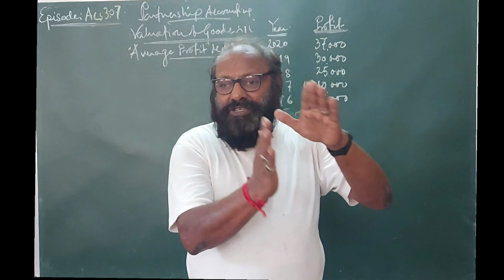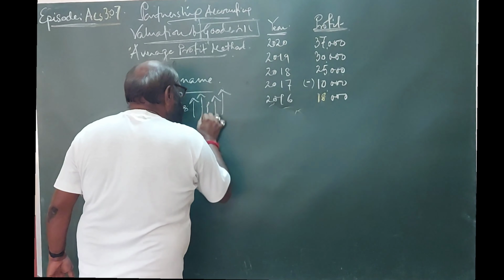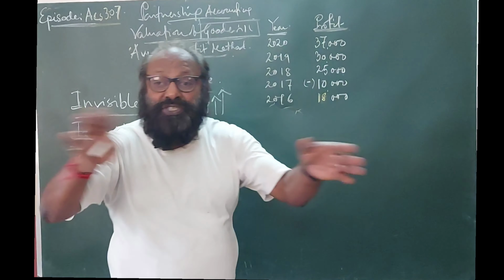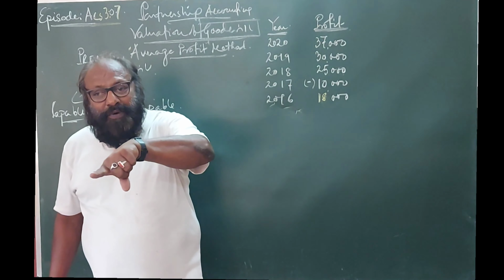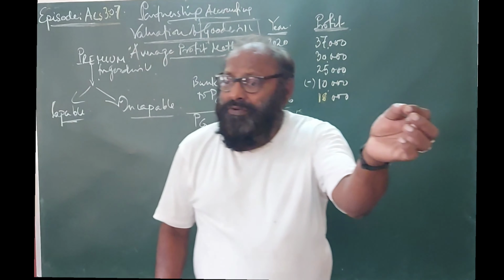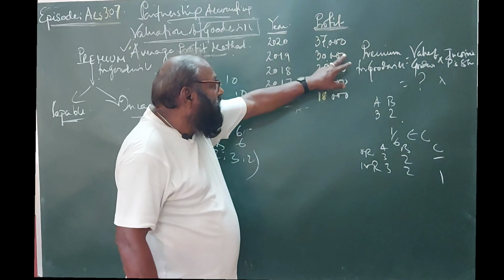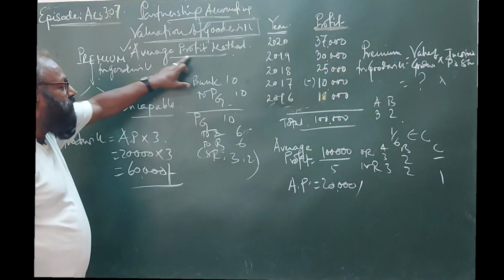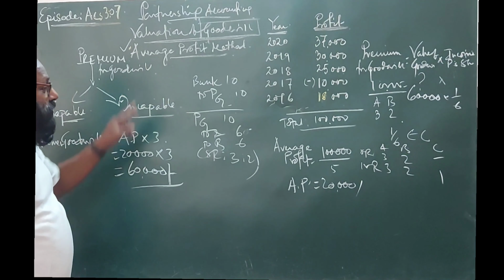PartnershipAccounting EpisodeAcs307 ValuationOfGoodwill AverageProfitMethod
partnership accounting class 12
partnership accounting 1
partnership accounting problems and solutions
What is partnership in accounting terms?
Partnership accounting
Accounting changes between Sole-proprietorship and Partnership.
 What is partnership and why it is formed.
What is Partnership agreement and how it is formed.
 Utility of partnership agreement.
 Rules under 'Partnership Act' in case no partnership agreement is made.
 Concept of Appropriation and difference between appropriations and charges.
 What is Profit and Loss Appropriation Account and why it is made.
 A basic practical example of preparation of P&L Appropriation A/c.

1) English Literature (ICSE/ISC/CBSE/WB Council of education )
2) General History and Social Studies (ICSE/CBSE)
3) Full area of  Commerce, Economics, Finance and Accounting
4)General Principles of Management and Functional Areas of Management
5)Some pertinent areas meant for socio- environmental Education
6)Misc... areas relating to Value Education .

 2) Put likes
3) Share the loaded text to your friends and relations to make it reach the maximum persons
4) Put your valuable Comments to make our presentations more rich and valued day to day If this Channel can reach to maximum and help them enriching their knowledge in the relavent areas then I would take it as granted that my efforts are worth - performing. It would add to my inspiration.

Thanking you ,
I am .